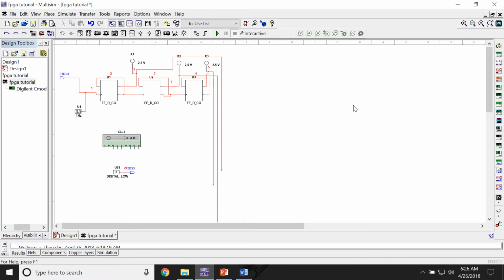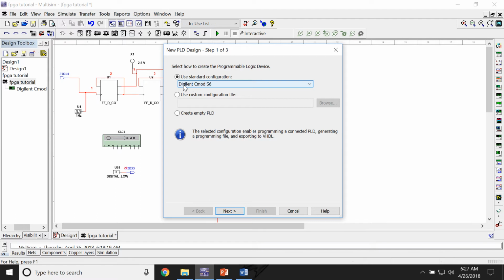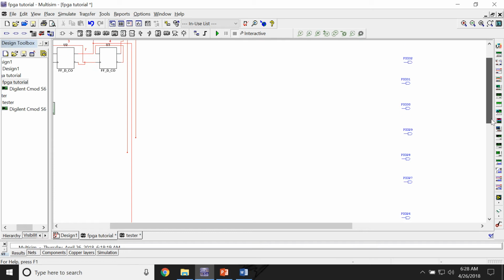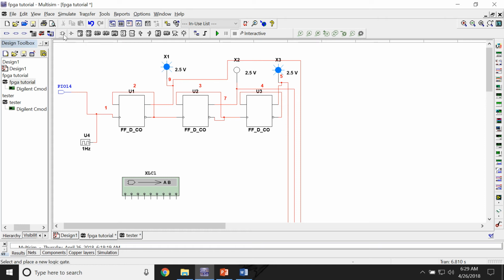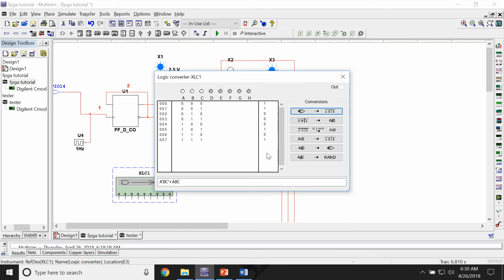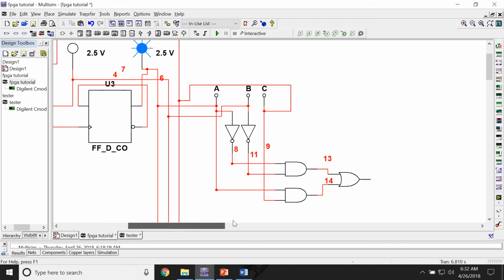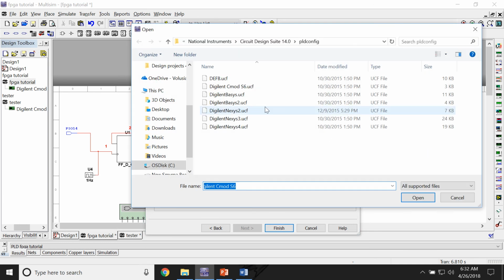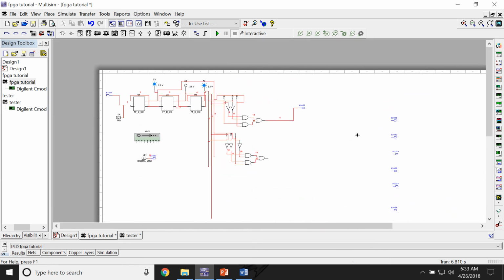Creating pld circuit for mydaq using Multisim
how to create a circuit that will cycle through 0-7 with flip flops and display letters on 7 segment display